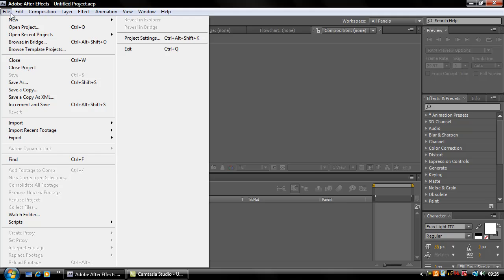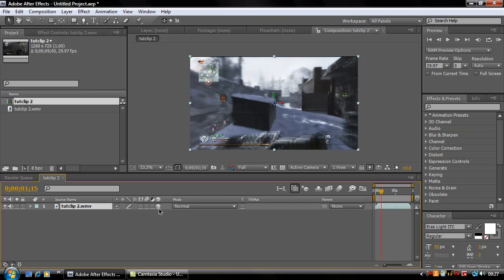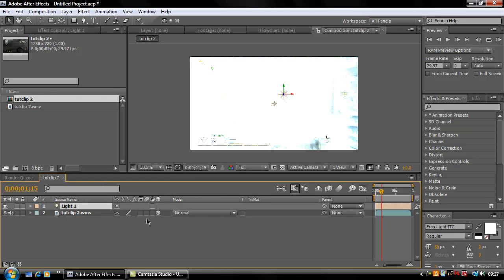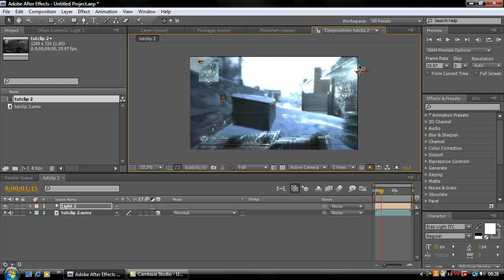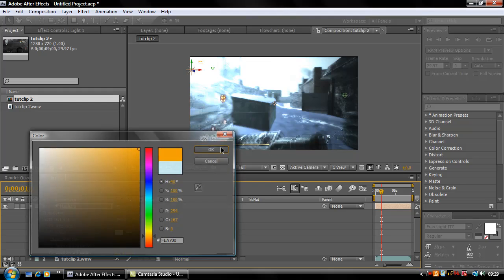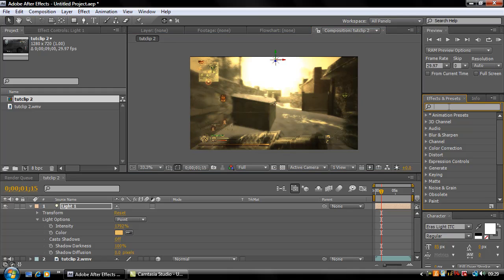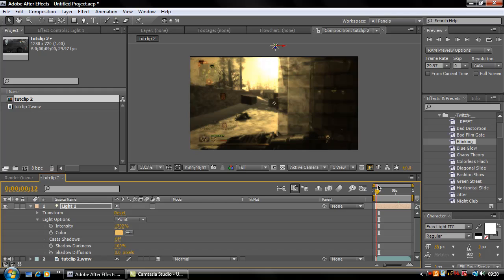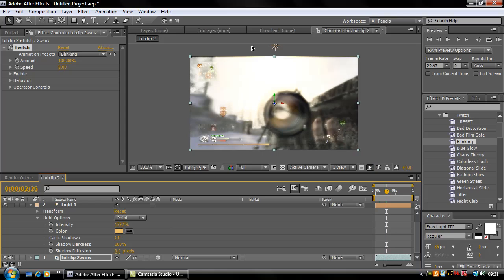Adobe After Effects | Lighting Effect Tutorial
A pretty useful tutorial for beginners.